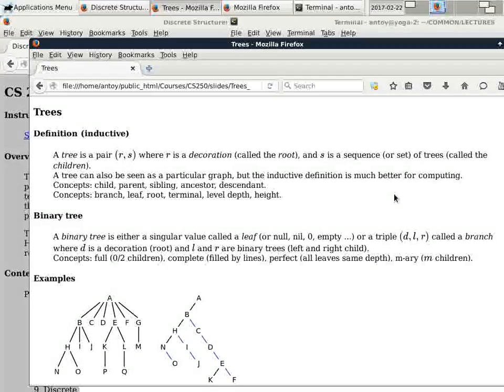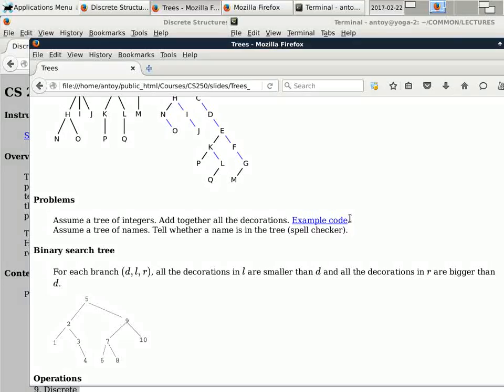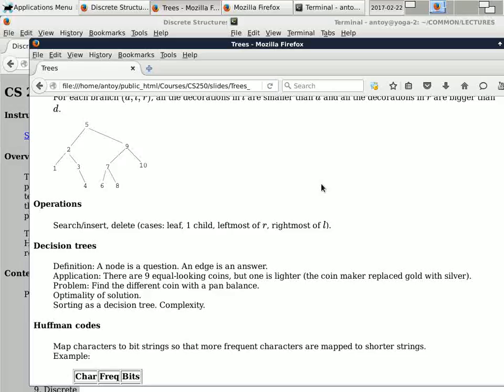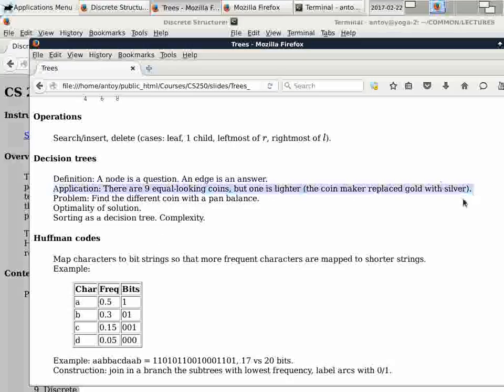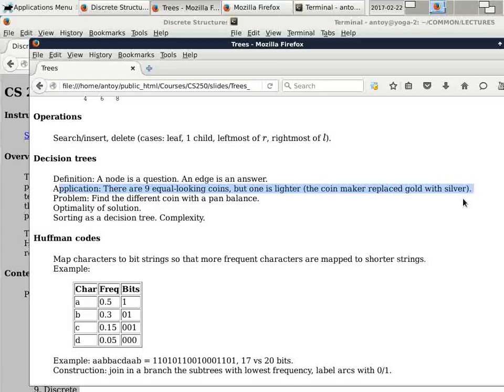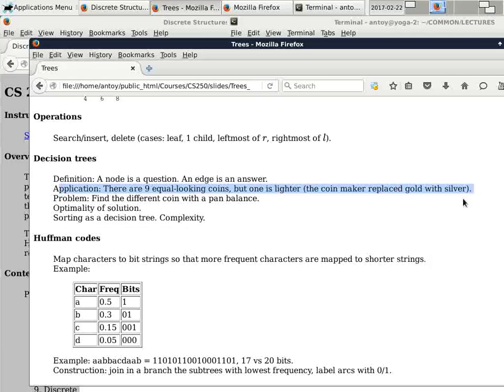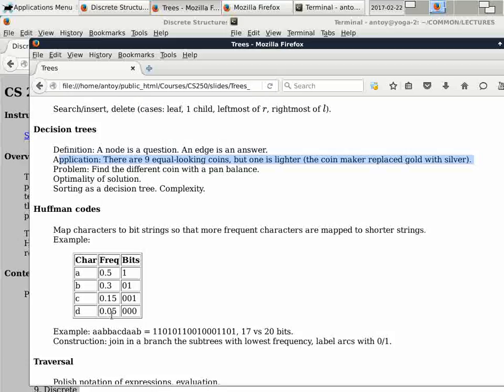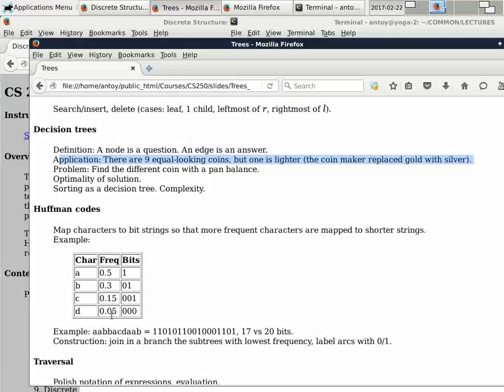CS250 Wed 20170222 1230